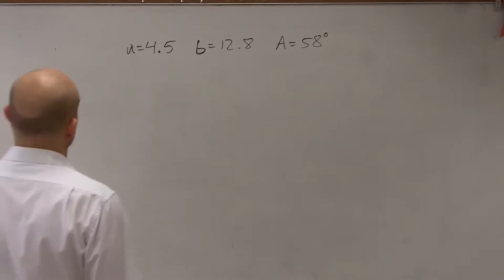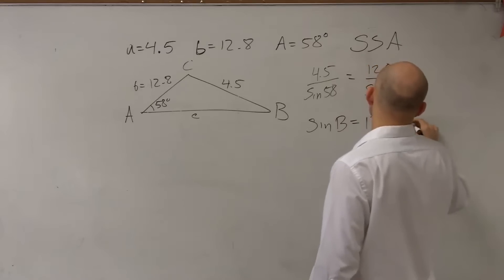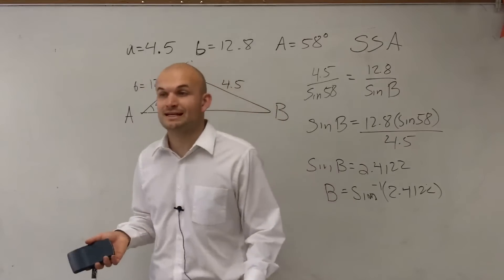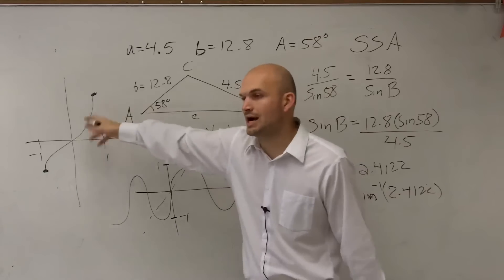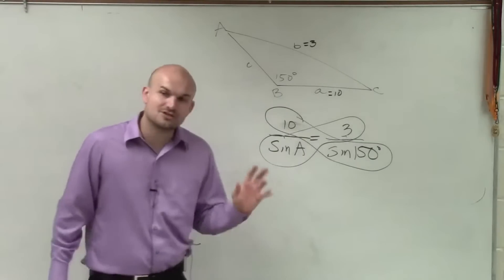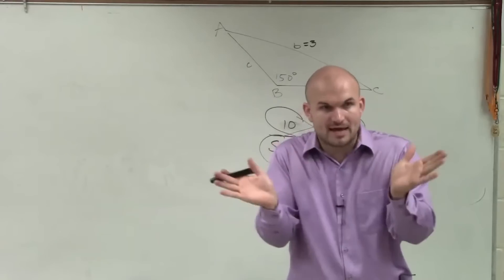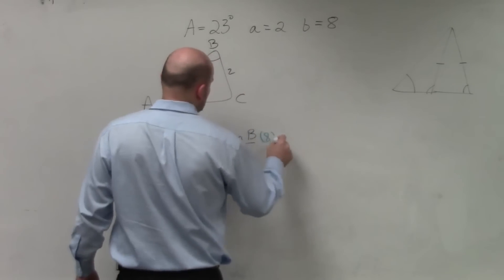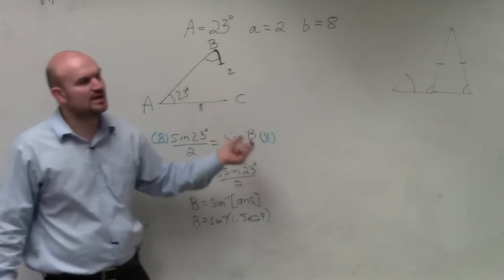The Best of Ambiguous Case No Triangle 3 Examples